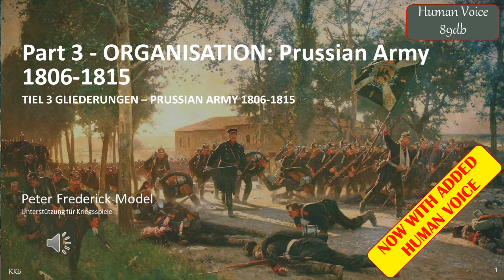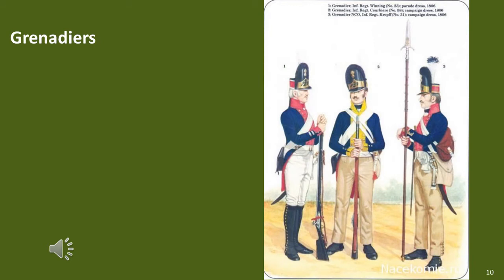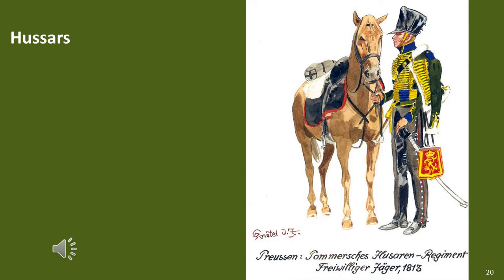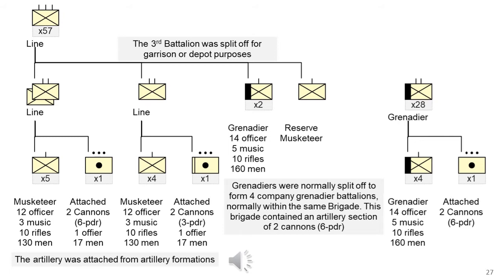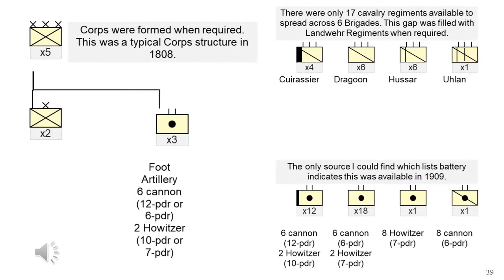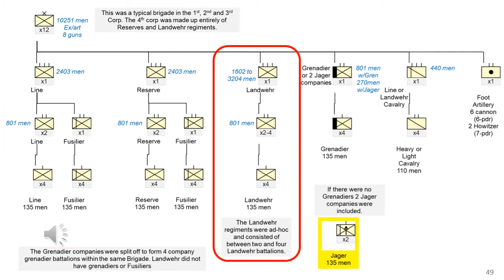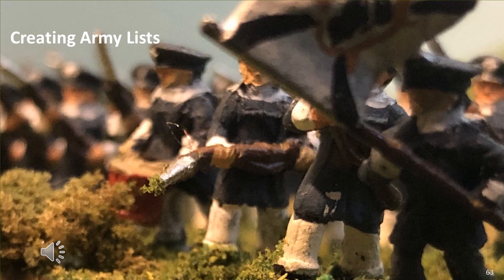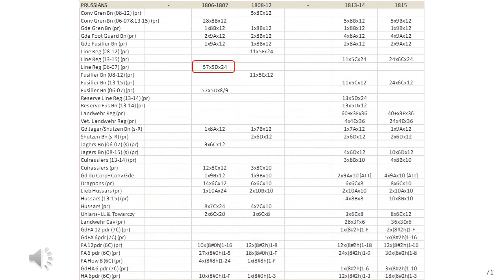Replaced p03: ORGANISATION: Prussian Army 1806-1815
TIEL 3 GLIEDERUNGEN – PRUSSIAN ARMY 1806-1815